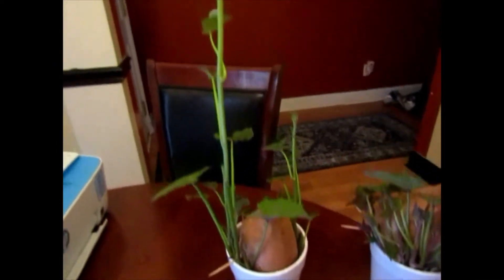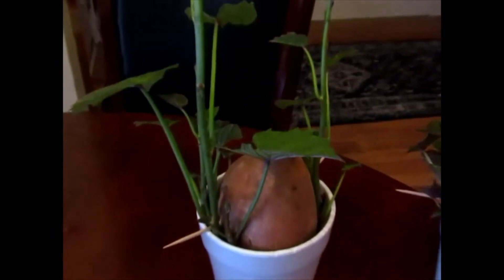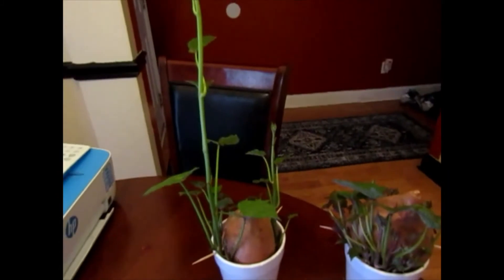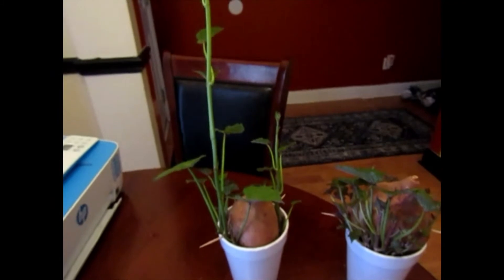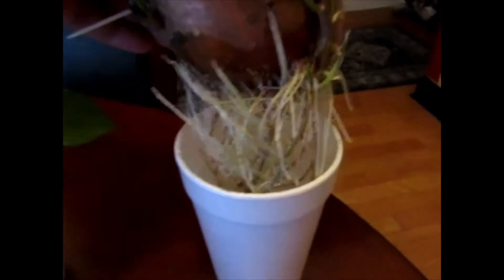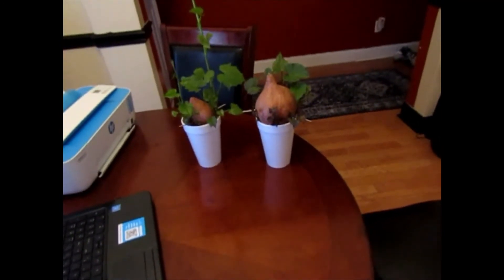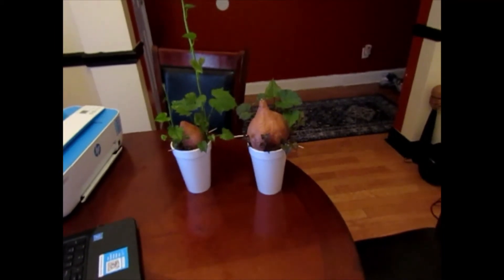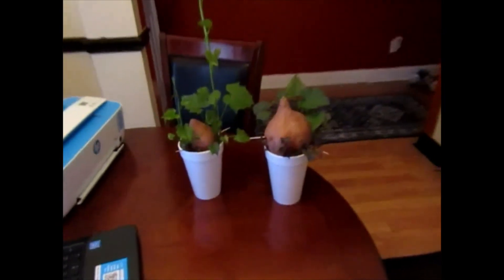Growing Sweet Potato Slips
Easiest Way To Grow Lots Of  Sweet Potato Slips. Store brought sweet potato in a cup full of  water. The roots will start in a few weeks.